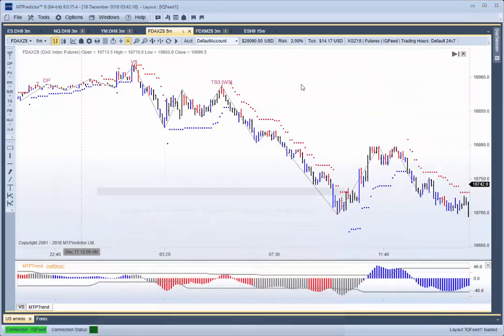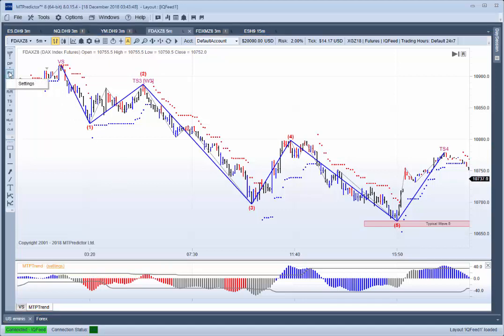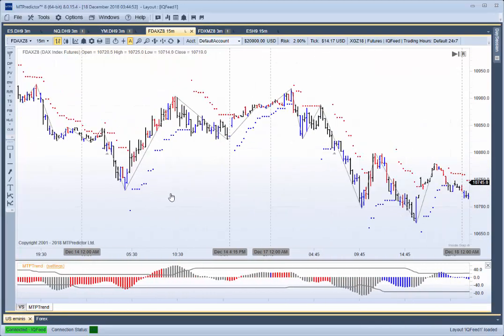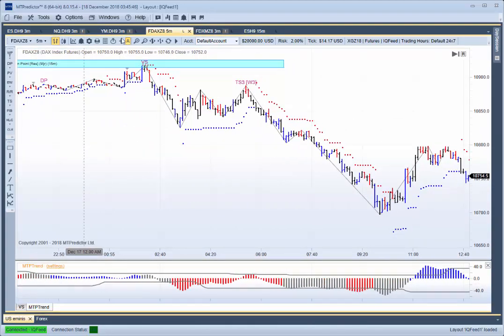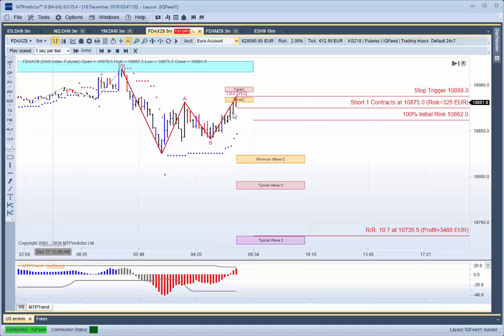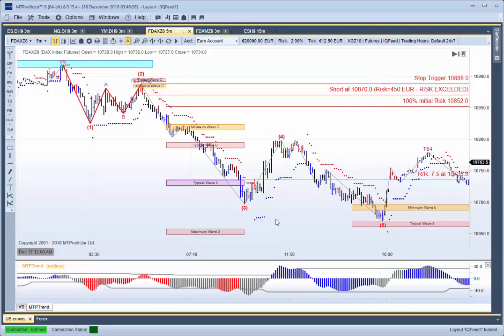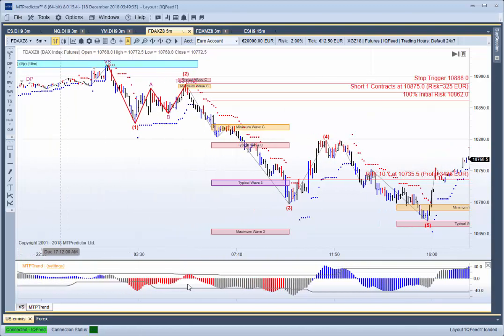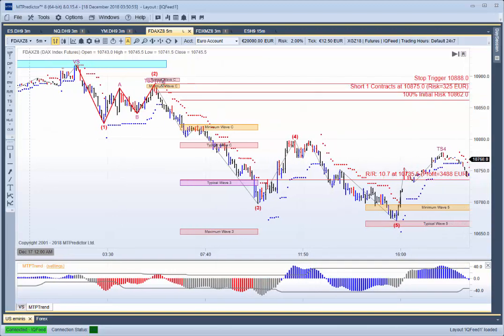MTPredictor Outlining the Wave 3 setup in MTPredictor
In today’s MTPredictor video we would like to take a look at the Wave 3 or [W3] trade setup: As you can see from the video, this is designed to catch the Wave 3 swing after an ABC Wave 2 correction. This is one of our favourite trade setups because it has the potential for large Profits in relation to small initial risks.